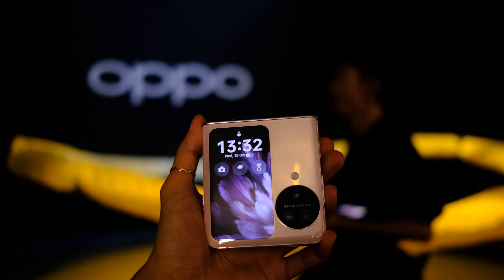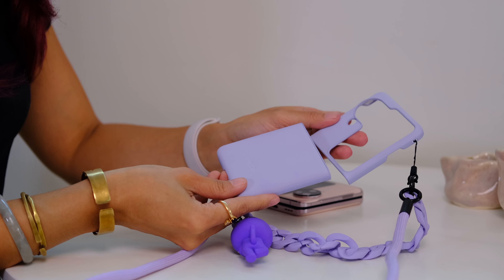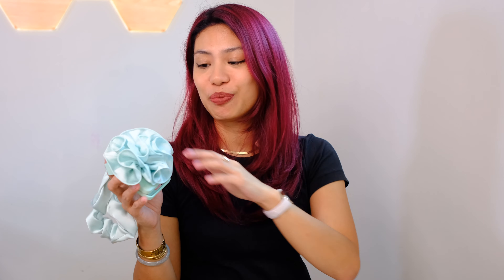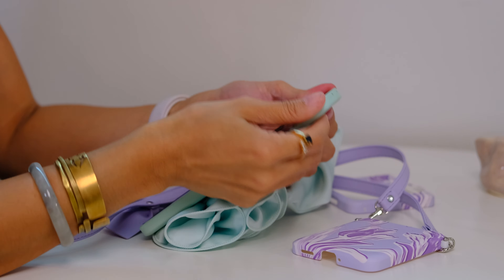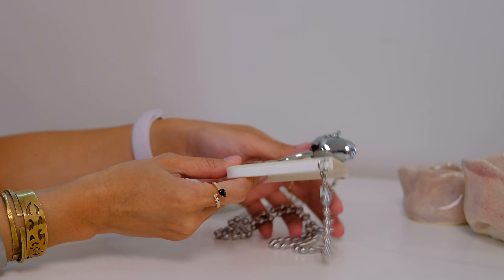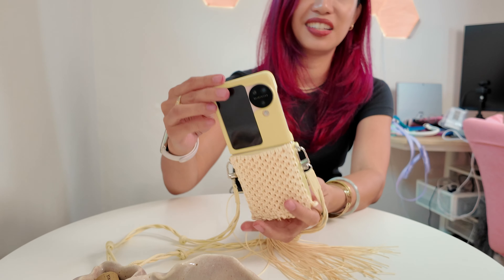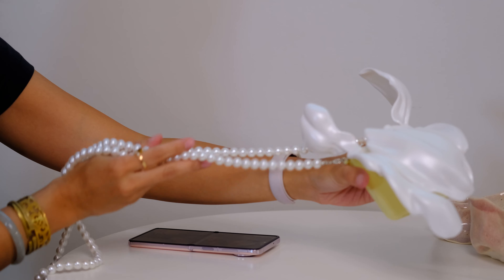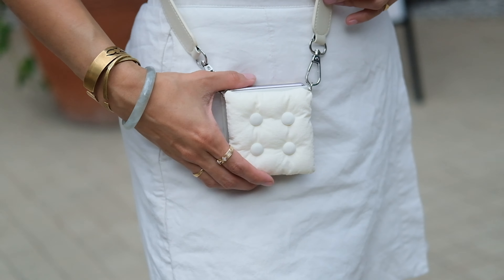OPPO Find N3 Flip case haul: The BEST flip phone cases!!!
Showing off the cutest OPPO Find N3 Flip cases that I "got" from the OPPO Find N3 launch event in Singapore!

These are all so amazing!!